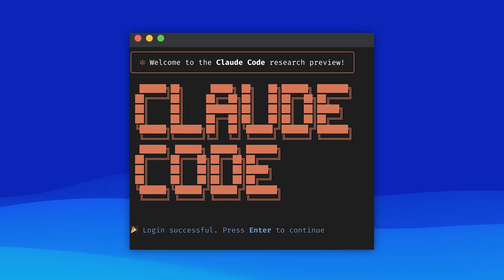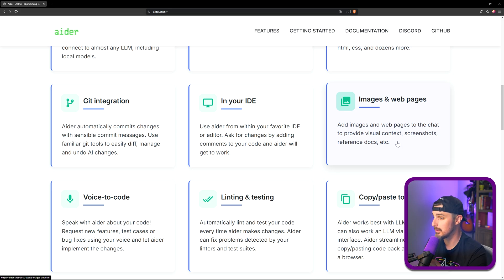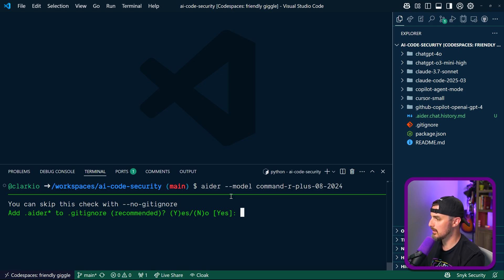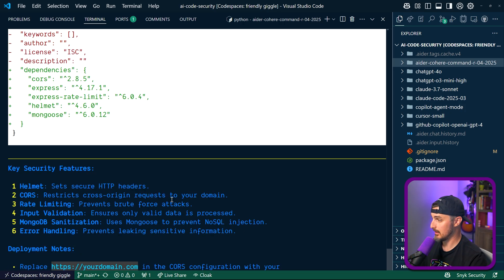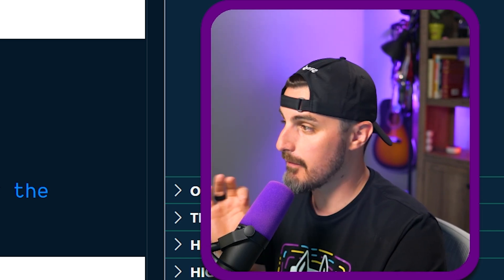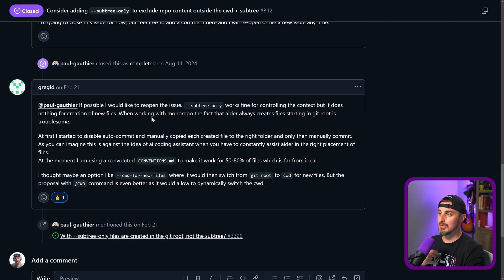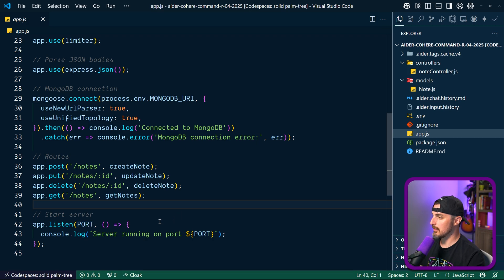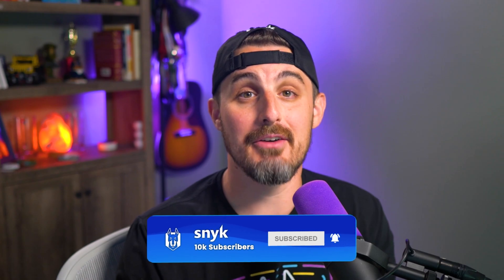Can You Really Pair Program with AI? (Aider & Cohere)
A new wave of AI development tools is changing how we write code, but can AI truly replace a human coding partner? In this video, we explore the capabilities of Aider and Cohere, two tools built to support real-time, conversational pair programming. We’ll break down how they work, where they shine, and the surprising limitations that came up during testing. Whether you're an experienced developer or simply curious about the future of coding, this deep dive will give you a clear picture of where AI-assisted programming stands today.

⏲️ Chapters ⏲️
0:00 Can AI Really Pair Program?
0:28 What is Aider and How Does It Work?
1:12 Aider vs Claude Code vs GitHub Copilot
2:17 Supported Models and Key Features
3:23 Installing Aider and Setting Up Cohere
4:19 First Impressions and Initial Challenges
6:01 Prompting Aider to Build a Web App
7:33 Folder Issues and Learning Curve
10:28 Fixes, Testing, and Final App Review
15:12 Security Scan, Results, and Final Thoughts

⚒️ About Snyk ⚒️